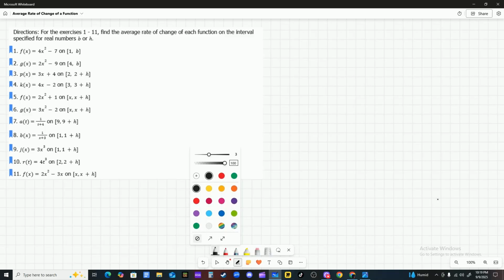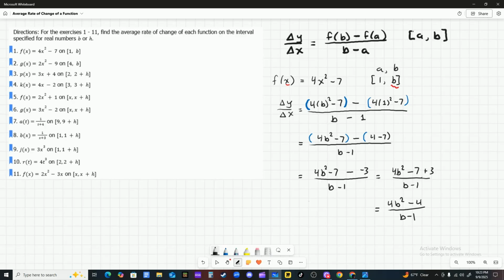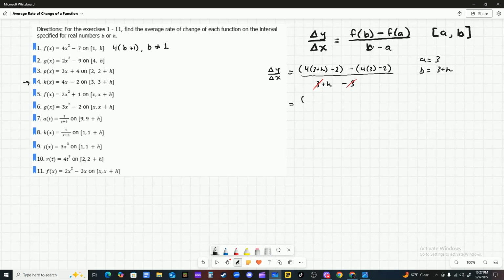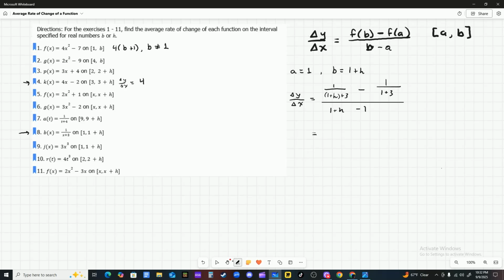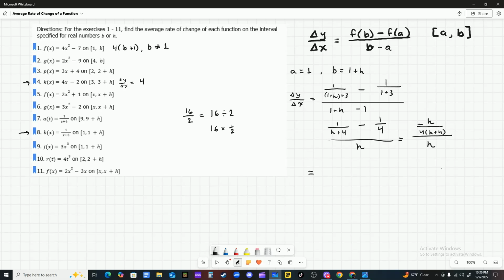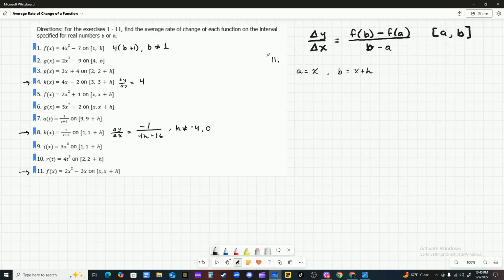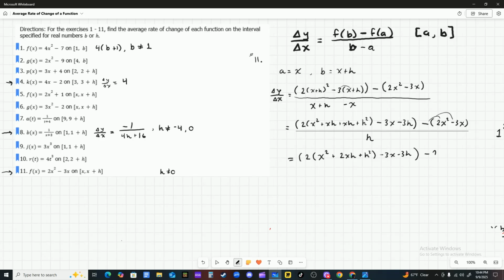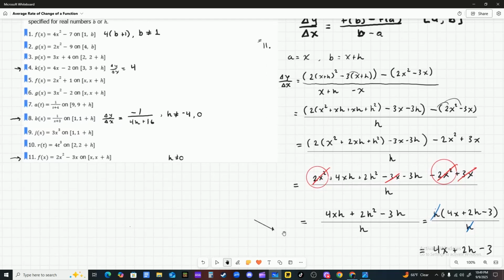Average Rate of Change of a Function | MTA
In this video, I show how to calculate the average rate of change of a function given an interval.